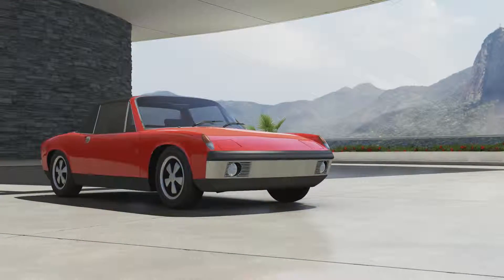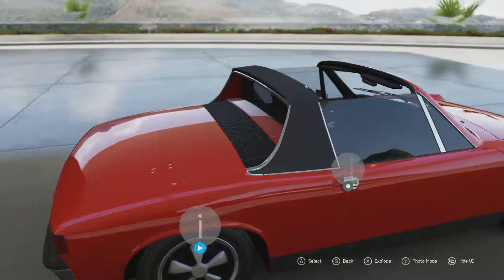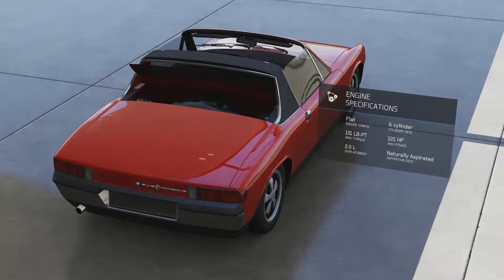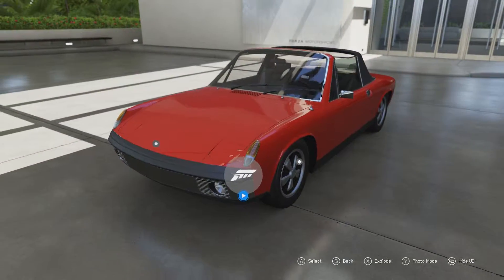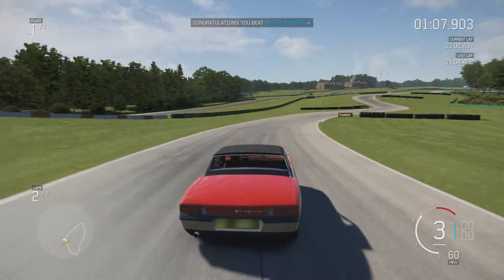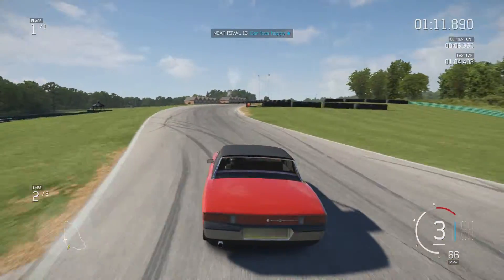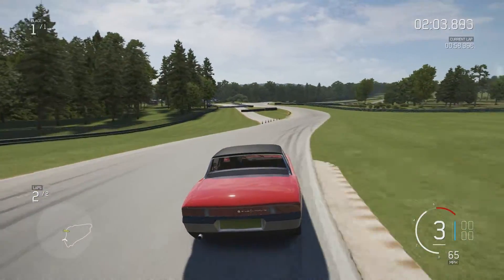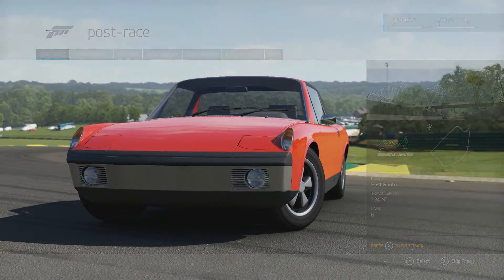1970 Porsche 914/6 Review (Forza Motorsport 6)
A collaboration between Porsche and Volkswagen that proved to be a successful venture for both companies.